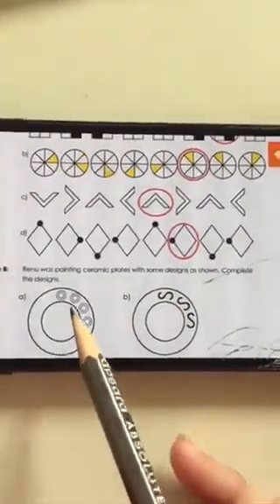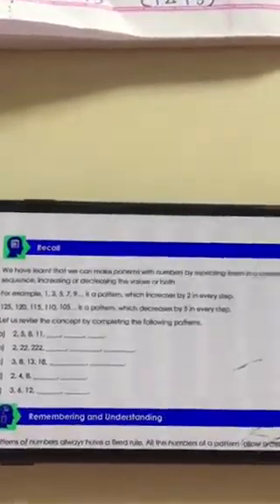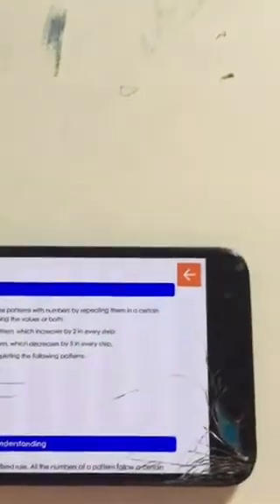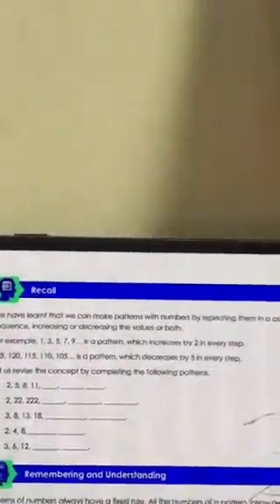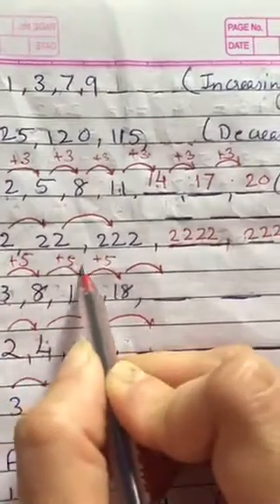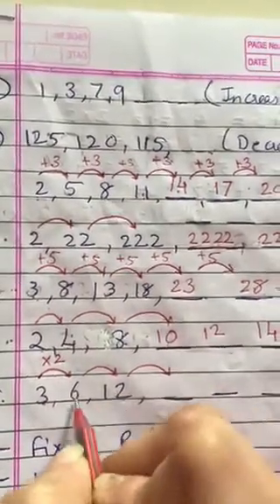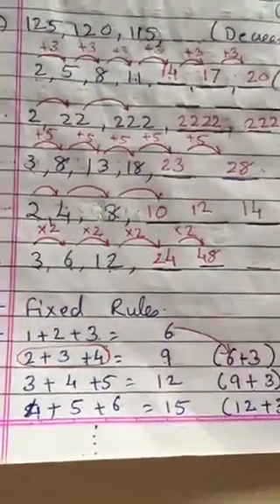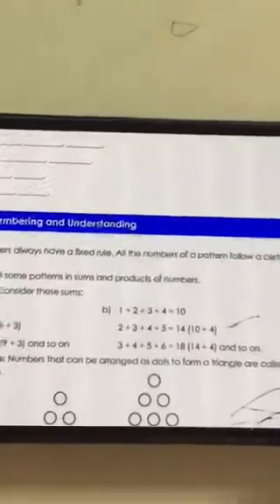5th maths CP-2, patterns of number (23/7/20)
5th maths CP-2, patterns of number (23/7/20)